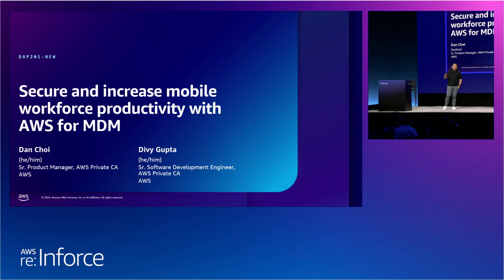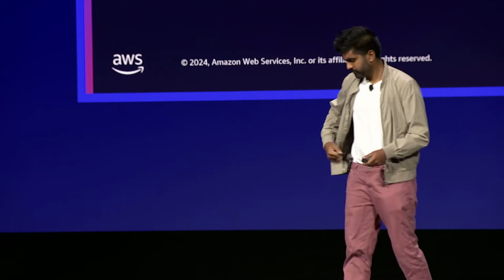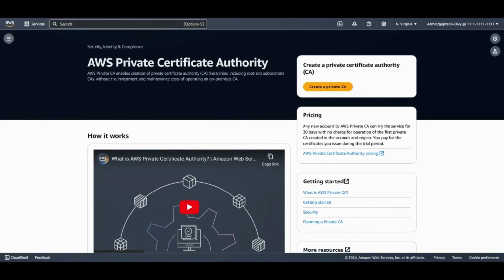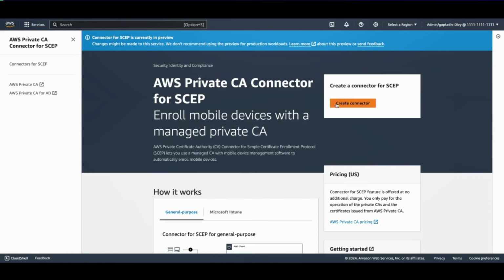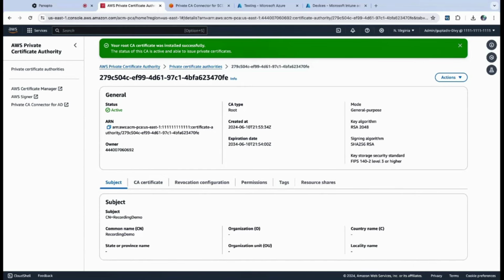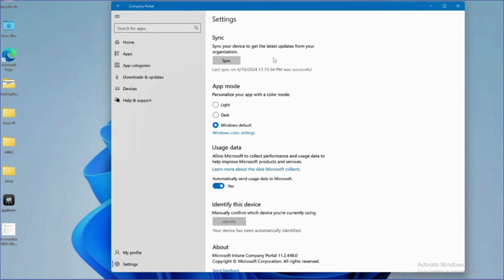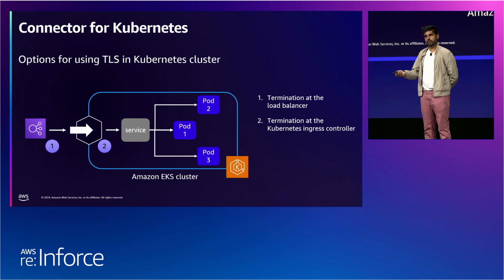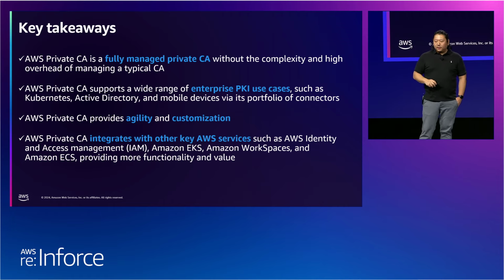AWS re:Inforce 2024 -Secure and increase mobile workforce productivity with AWS for MDM (DAP201-NEW)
In this session, learn how to use AWS Private Certificate Authority with your mobile device management (MDM) solutions to enroll mobile devices with private certificates at scale through automation. Learn how your employees can increase productivity and get a streamlined, secure, passwordless experience when accessing internal resources on-the-go. Through a live demo, see how to set up a private certificate authority (CA) with popular MDM solutions.